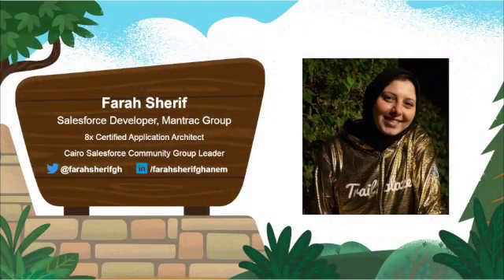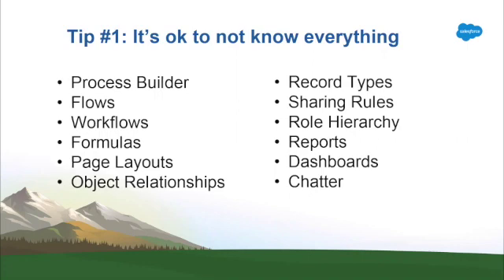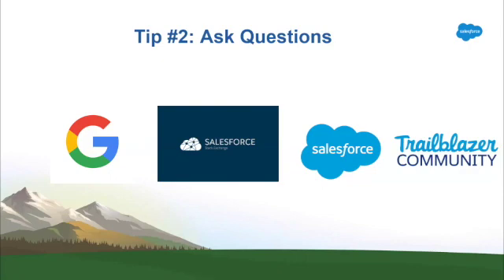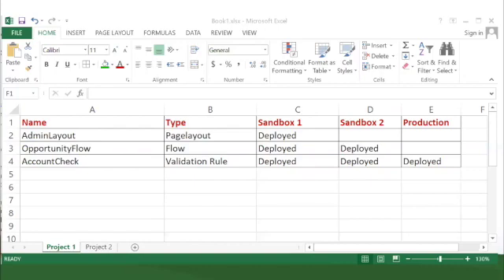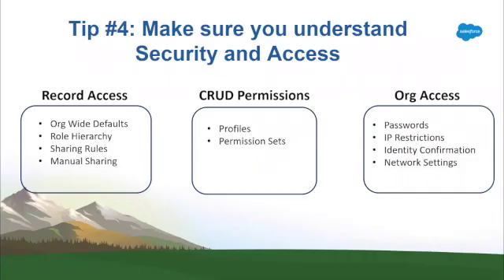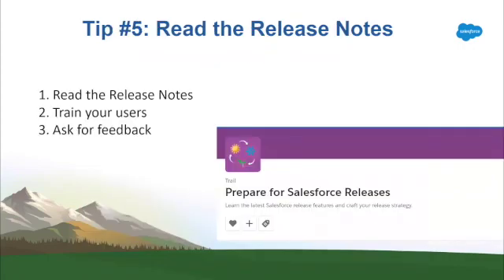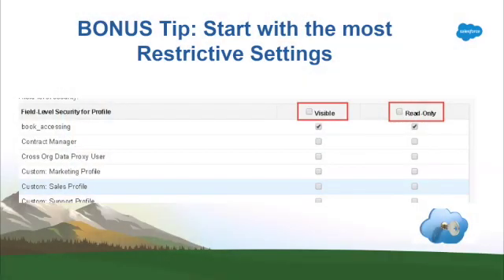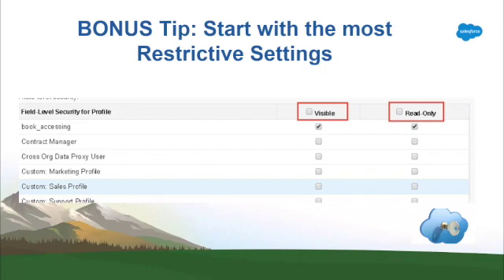[Salesforce Admin] Things You Need To Know As A New Admin (Top 5) with Farah Sherif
Welcome back to 100DaysofTrailhead.com!
Are you a new Admin? Do you want to know what will best prepare you for your Admin role?
In this video, Farah Sherif is discussing what new admins should focus on to be successful in their Admin roles.

📒 SHOW NOTES
100DaysofTrailhead.com - Learn Salesforce | Learn Tech | Get Inspired | Have fun | Invest in YOURSELF

🔥 RESOURCES:
Links in the video + bonus:

✏️ QUESTIONS:
What was your favorite tip Farah shared? Were you surprised to learn that all developers should know Admin skills too?

📚 RESOURCES FOR YOUR SALESFORCE JOURNEY
Practical Salesforce Development Without Code: Building Declarative Solutions on the Salesforce Platform
Salesforce Certified Administrator

Dry Erase Markers
Standing Desk

Credits:
Sounds: han1, keweldog, greenvwbeetle, oorlab